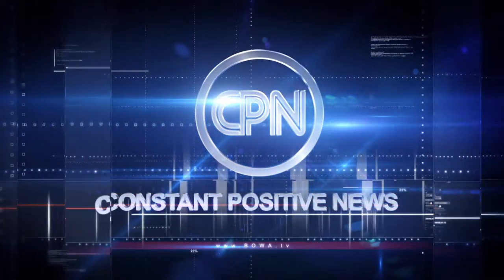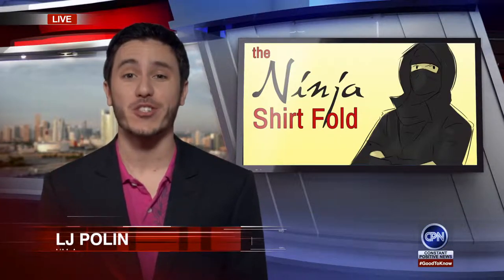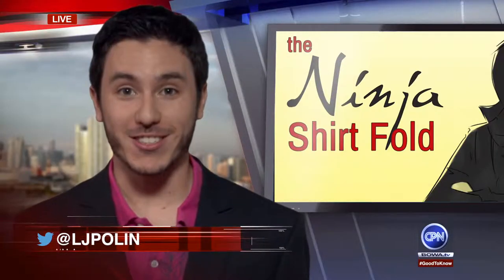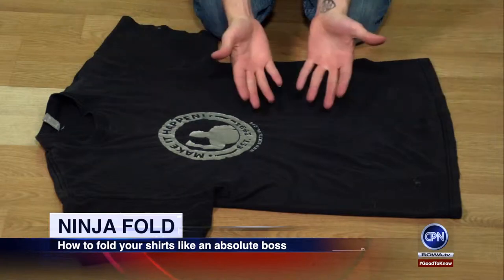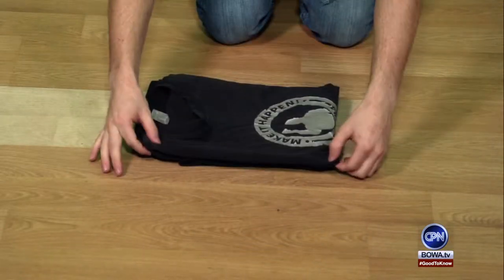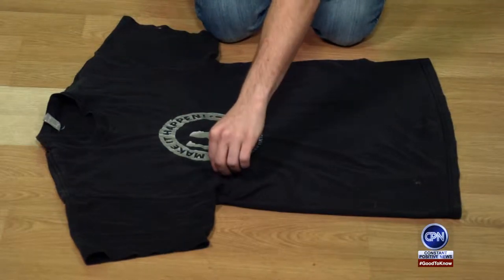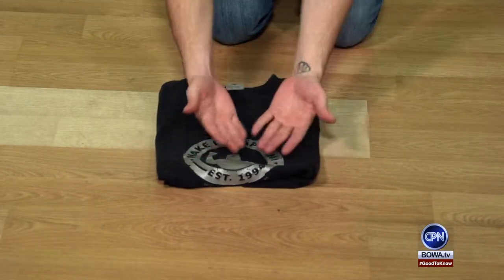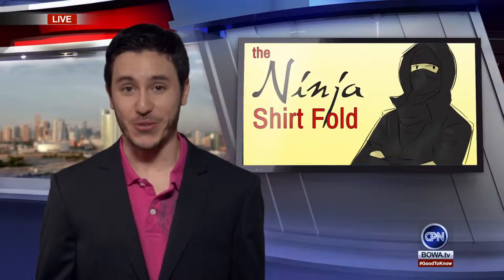THE NINJA T-SHIRT FOLD (Good To Know 1)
Reporting from CPN headquarters  on how to do the Ninja T-Shirt Fold - now THAT's good to know!

SEND BOWA THINGS: (Snail Mail)

BOWA Studios
12080 Southwest 127 Avenue
Suite 305